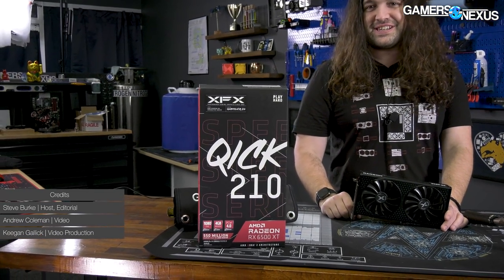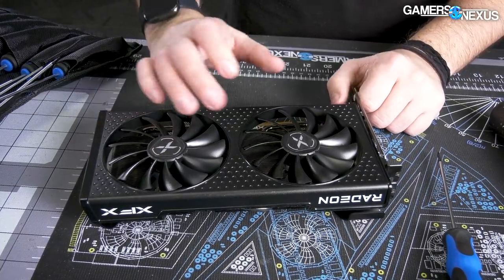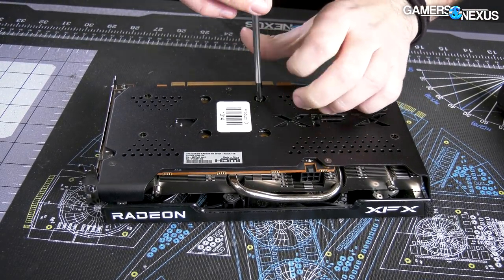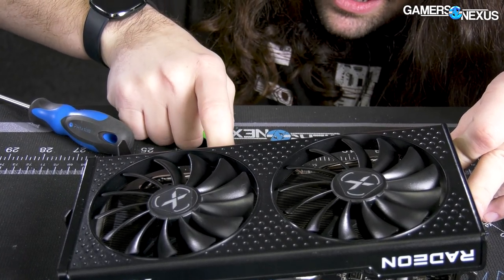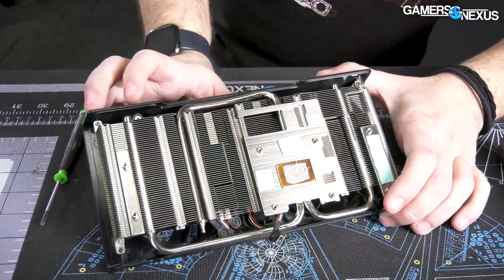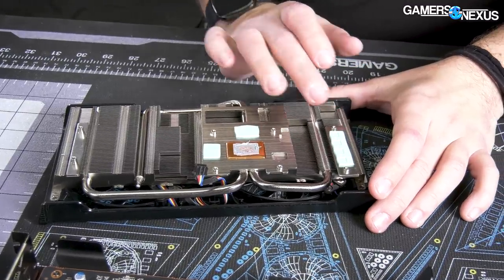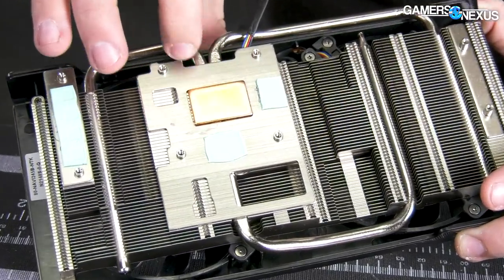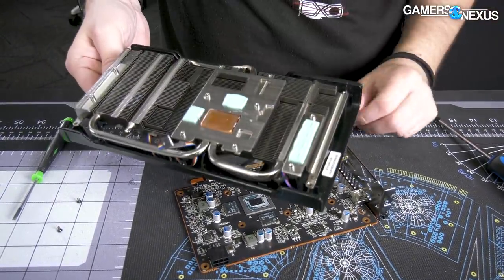Tearing Down Trash: AMD XFX RX 6500 XT Disassembly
We're taking apart the XFX RX 6500 XT (AMD) GPU today, mostly looking at how small the GPU die is, the memory placement, and the cooling solution.

TIMESTAMPS

00:00 - Getting Insulted by a GPU
03:20 - Taking Apart the XFX 6500 XT QICK
04:07 - Revealing the GPU
06:00 - The PCB

07:03 - Learning Opportunity
09:10 - Board & Cooling Thoughts
12:50 - Conclusion